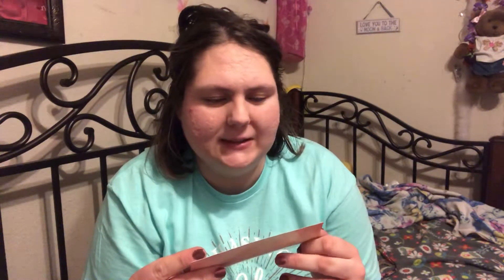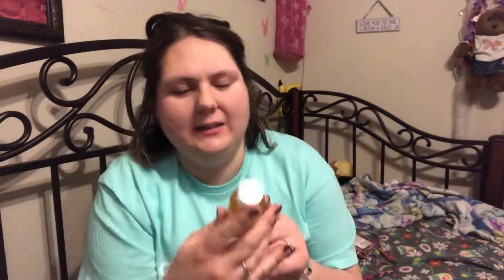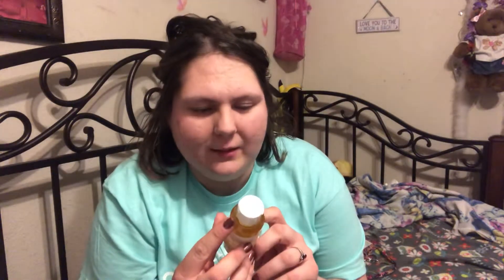Unboxing My Very First BoxyCharm Box!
I got my very first BoxyCharm box in the mail today! Just thought it would be fun to open it for you guys! I’m new to making videos, so I apologize for all my awkwardness! But I hope you enjoyed!